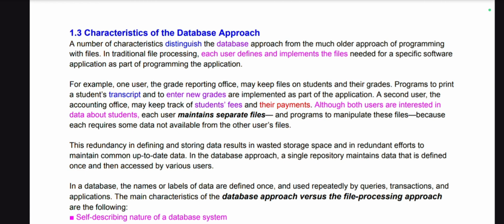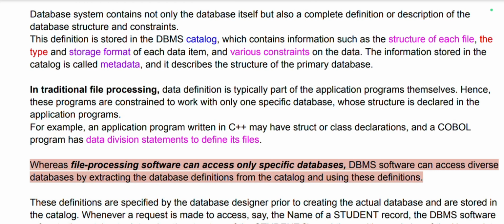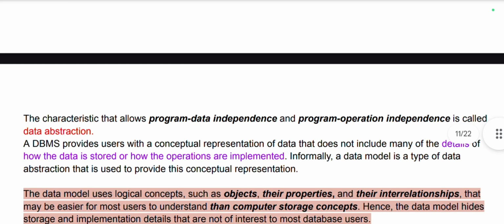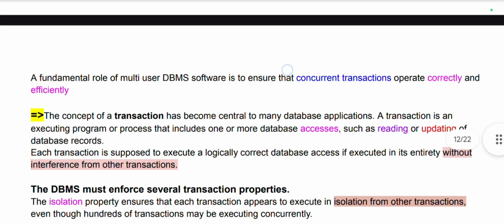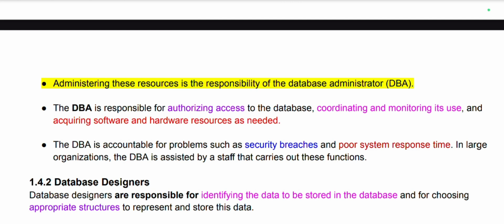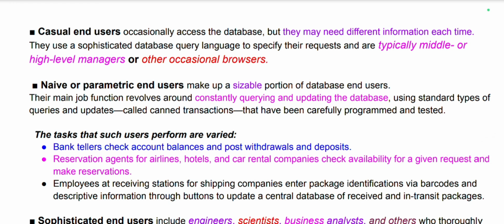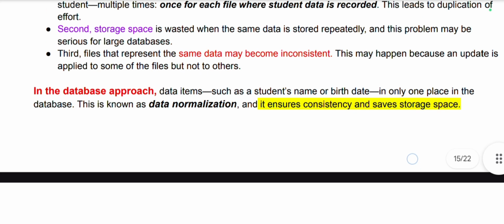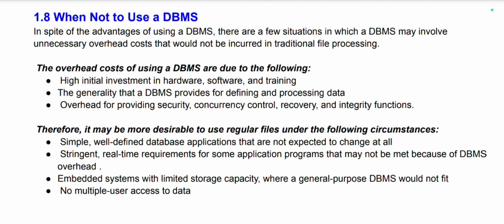Lecture -2 DBMS